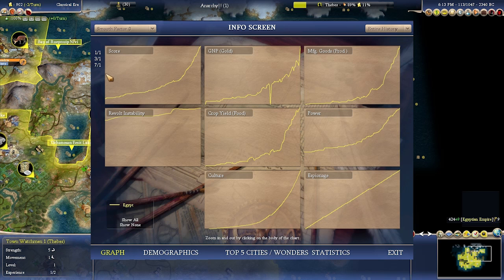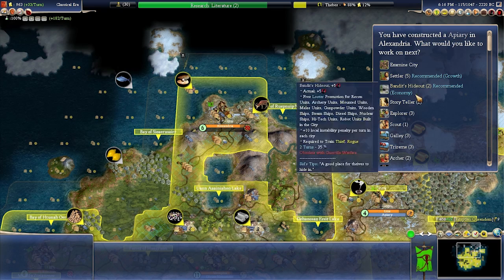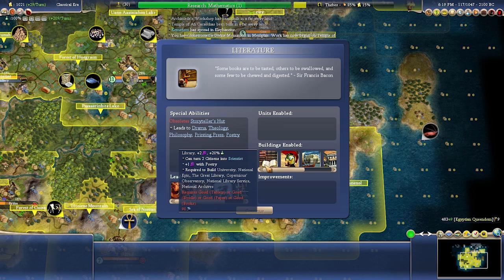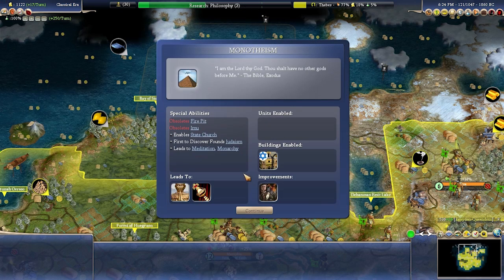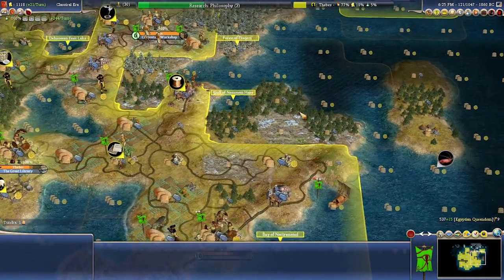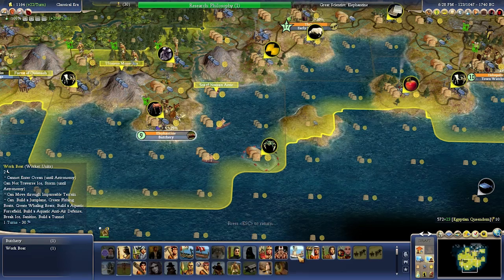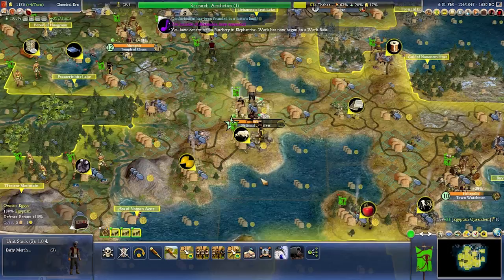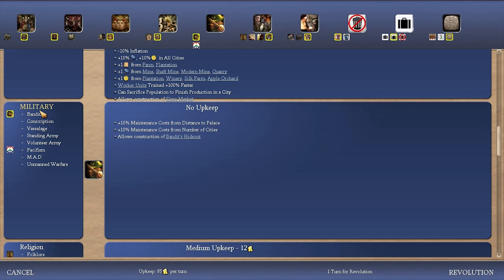Let's Play Civilization 4: Caveman 2 Cosmos - Episode 3 - Part 1/3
This is what happens when Windows uses your webcam microphone instead of your headset.